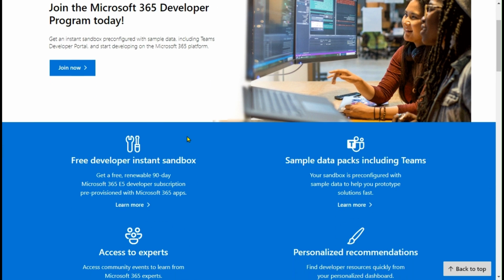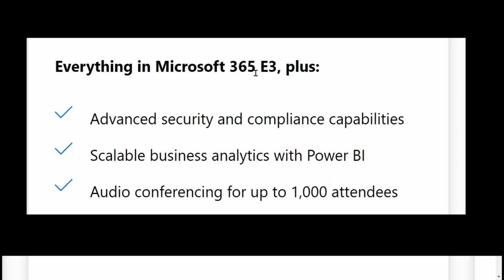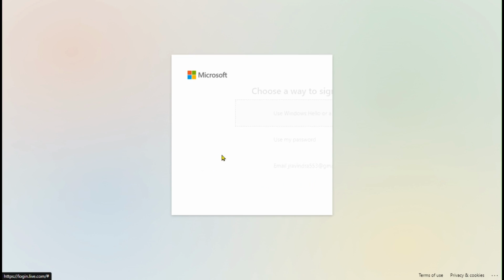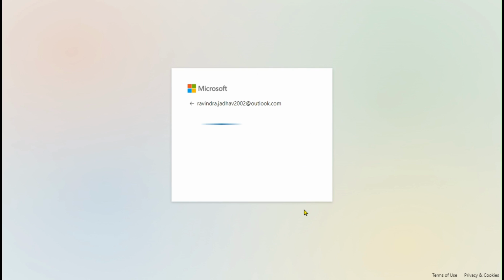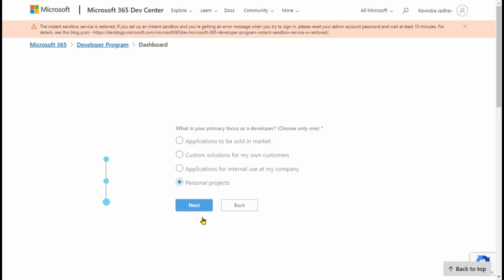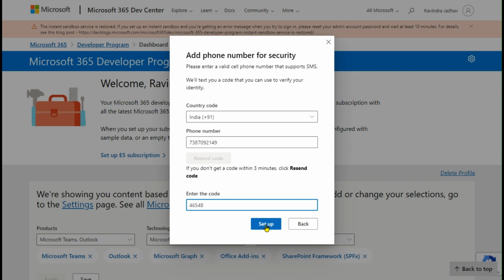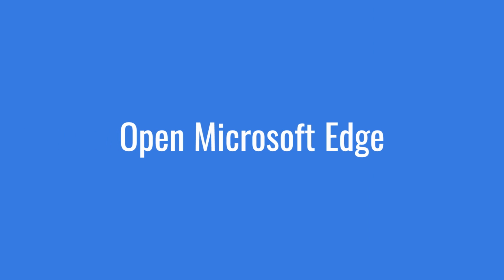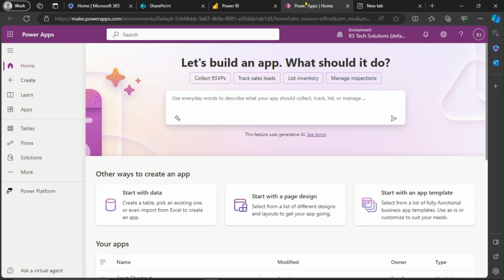How To Create Microsoft 365 E5 Developer Account || 2025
Microsoft 365 E5 Developer Account 2025
Useful Link for Developers Account

Advantages -
Join the Microsoft 365 Developer Program today!
Get an instant sandbox preconfigured with sample data, including Teams Developer Portal, and start developing on the Microsoft 365 platform.
Free developer instant sandbox
Get a free, renewable 90-day Microsoft 365 E5 developer subscription pre-provisioned with Microsoft 365 apps.
Free Microsoft 365 E5 instant sandbox

How To Create Microsoft 365 E5 Developer Account
0:00 Create Microsoft Account for Free Intro
0:30 Jump to Microsoft 365 Dev Center
1:00 Microsoft 365 E5 Developer Account Advantages or Benefits
3:00 Create Outlook Account for Free
5:00 Set Up Microsoft 365 E5 Instant Sandbox Account
7:30 Set Up Microsoft Work Profile
9:30 Thank You Everyone, Please Provide Your Opinion or Suggestion